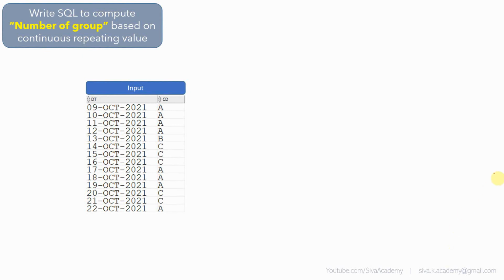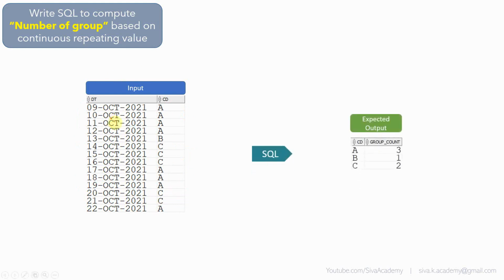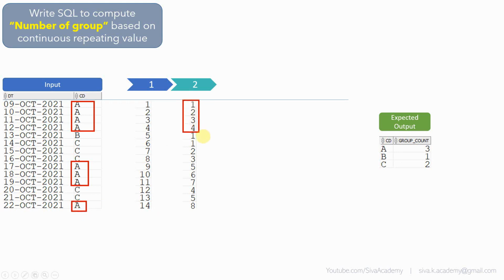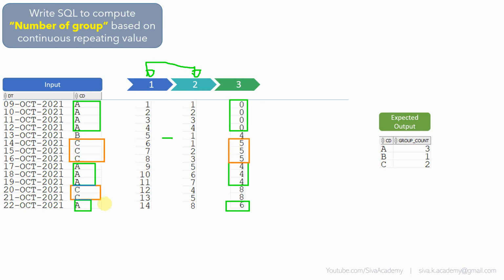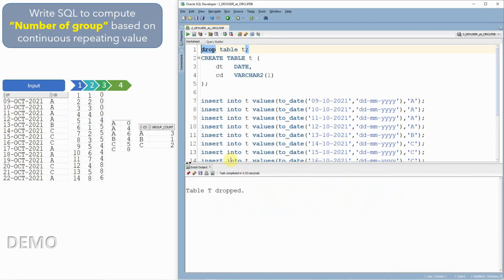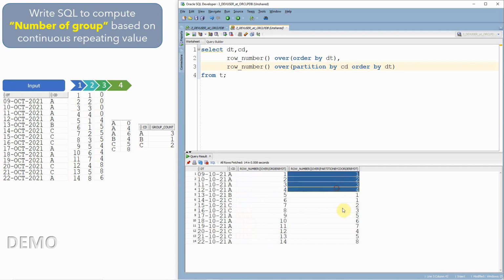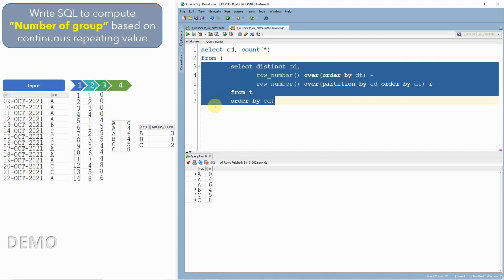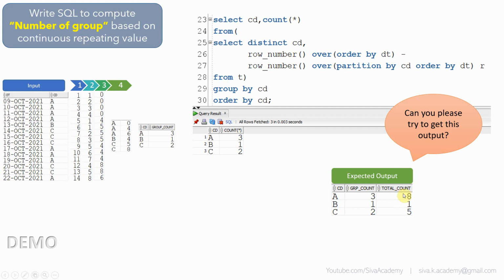Oracle SQL Practical question Oracle SQL to compute count of group of repeating values